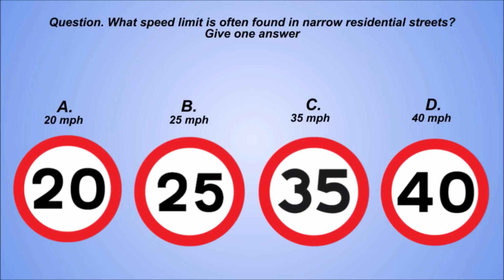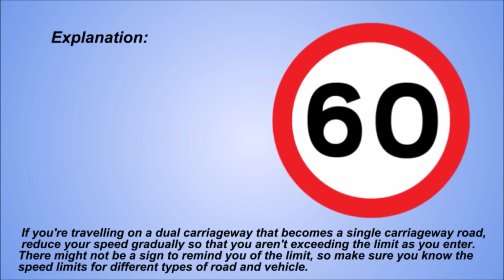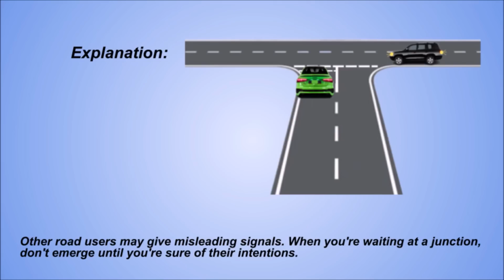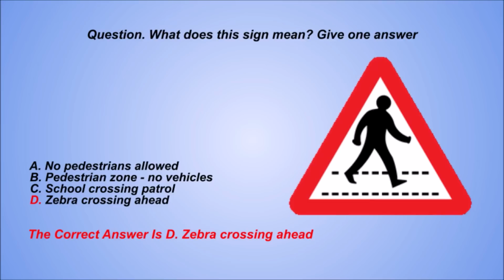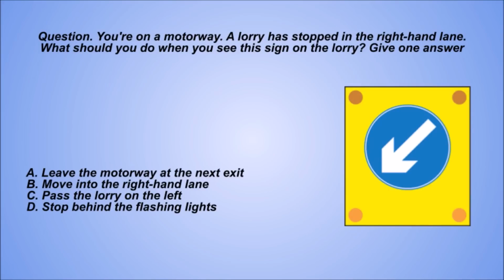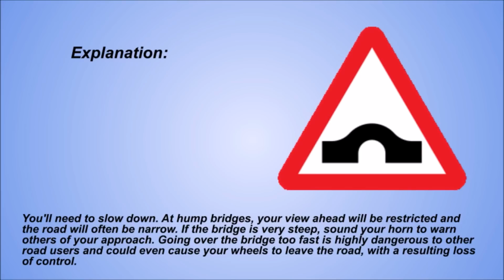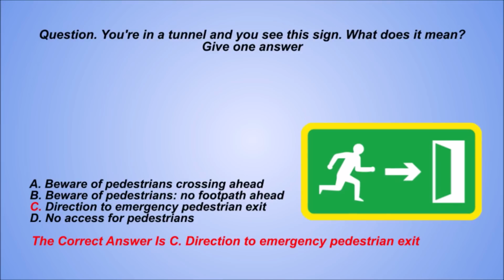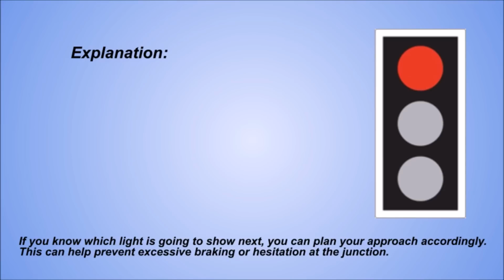DVLA Car Driving Theory Test, Mock Test 50 Questions & Answers Updated UK. #17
To pass your DVLA test, Take these free theory test practice questions and answers.